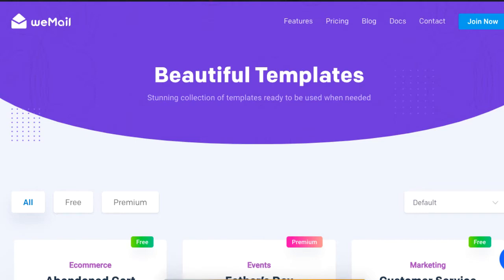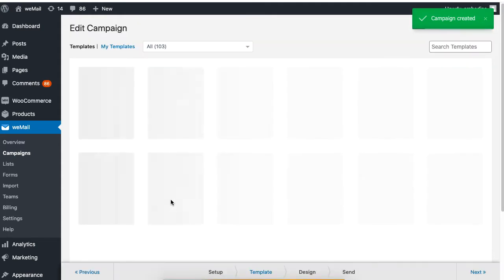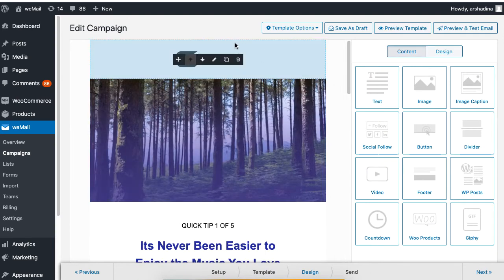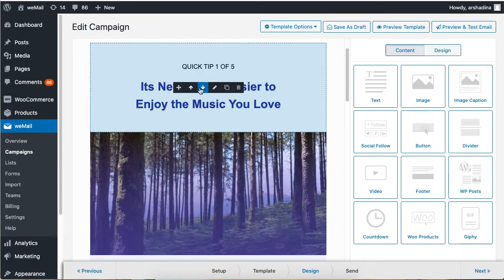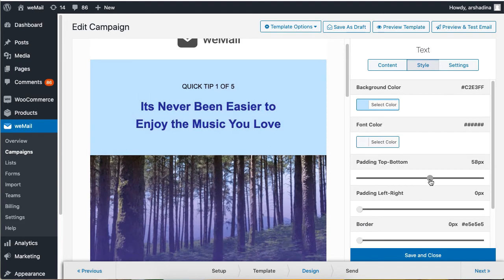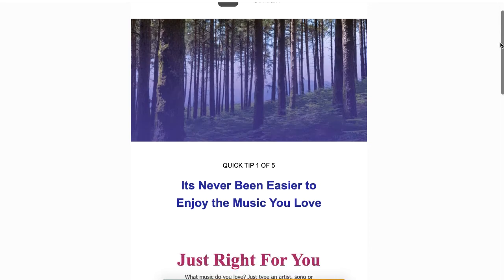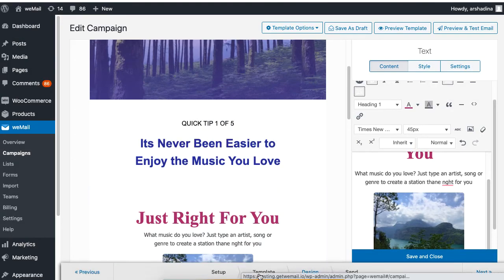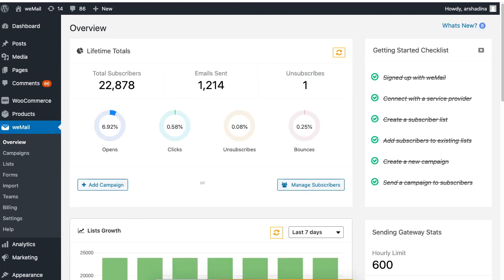Design stunning emails: A beginner's guide to using weMail's Email Templates for your next Campaign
Looking to create stunning emails that stand out from the crowd? Look no further than weMail's email templates! With a wide range of beautiful designs to choose from, you can create eye-catching emails in minutes, with no design experience required.

In this beginner's guide, we'll walk you through everything you need to know about using weMail's email templates for your next campaign. We'll cover the basics of choosing and customizing a template, as well as tips and best practices for making your emails look great and drive engagement.

Whether you're a small business owner, marketer, or blogger, this guide is a must-watch for anyone looking to make the most of their email marketing.

So why wait? Start watching now and start designing stunning emails that get results!